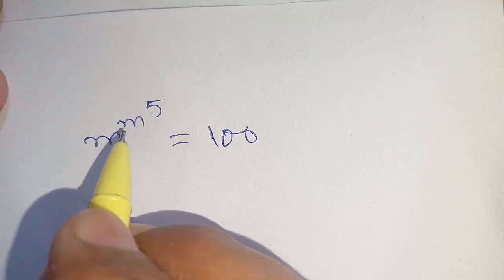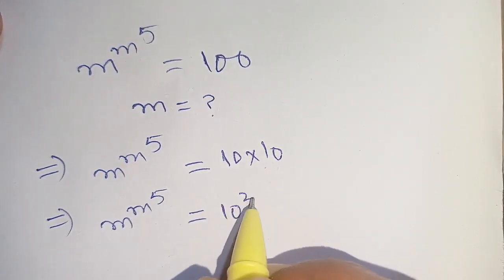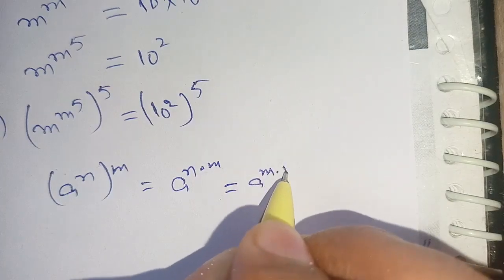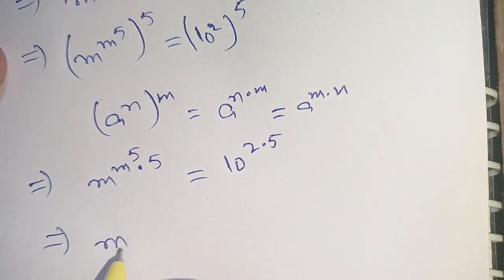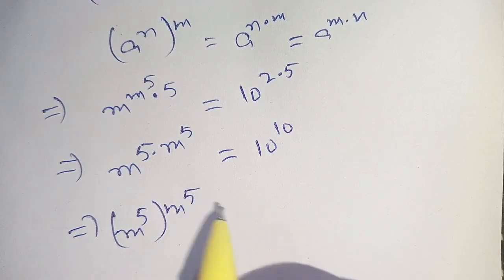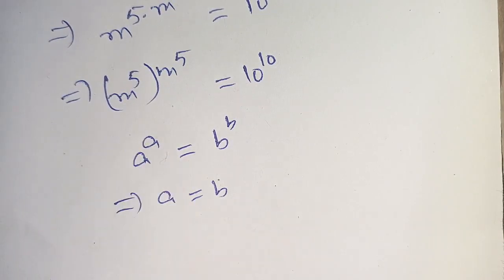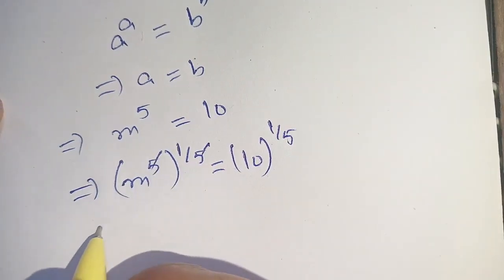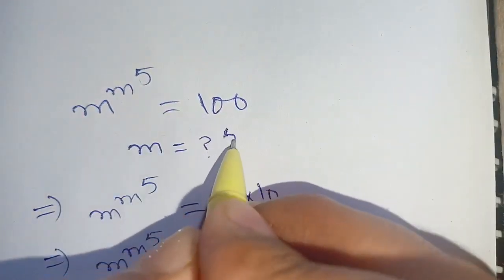A Nice Math Problem With Exponents| Math Olympiad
Algebra Problem
Olympiad Mathematics
math
olympiad mathematics
math olympiad preparation
mathematics
maths
math olympiad questions
math olympics
math problems
olympiad
premath
algebra
sybermath
algebra 1
algebra 2
sat math
quadratic equations
algebraic equations
pre math
imo
math olympiad
how to study math
college math
algebra problem
precalculus
mathematical olympiad
challenging math
trending mathematics
olympiad math
Maths
Olympiad Math
vedicmaths
 integral
how
howto
shorts
short
viralmathproblem
MasterTMathsClass
premath